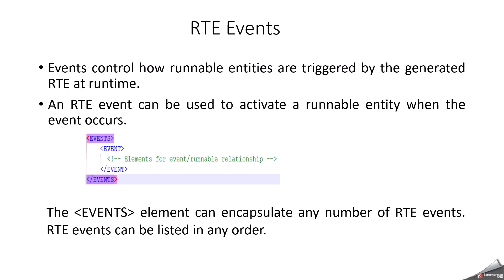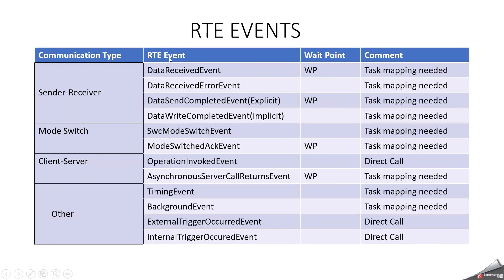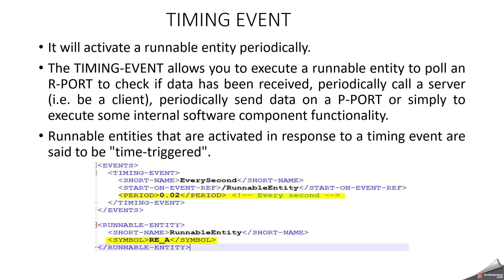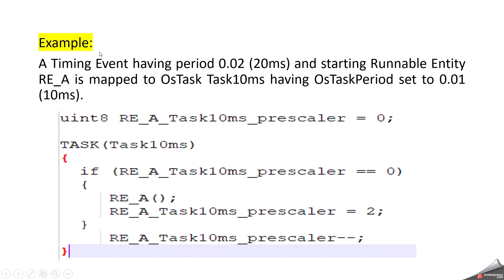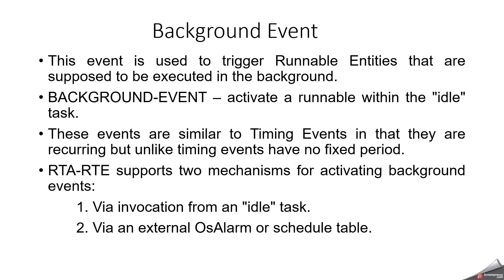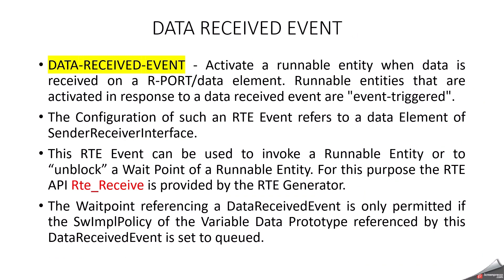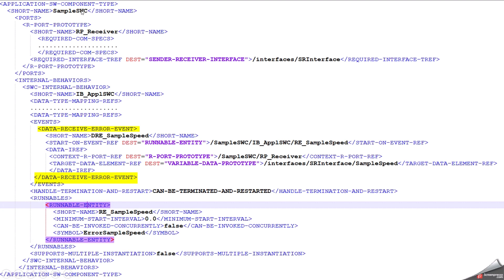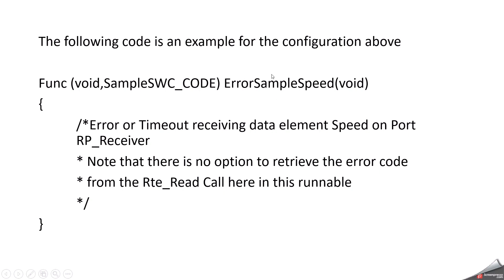RTE EVENTS PART1|AUTOSAR|TIMING EVENT|BACKGROUND EVENT|DATA RECEIVED EVENT|DATA RECEIVE ERROR EVENT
In this Video , we covers the RTE Events with More detail.
The following Events covered in this Video
1. Timing Event
2. Background Event
3. Data Received Event
4. Data Receive Error Event

To Understand more about Autosar Topics watch the below videos